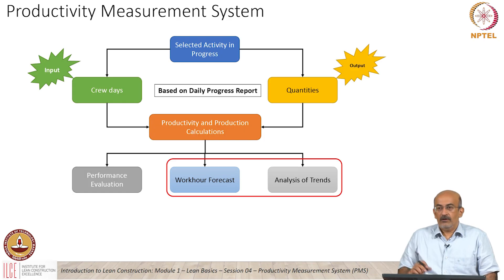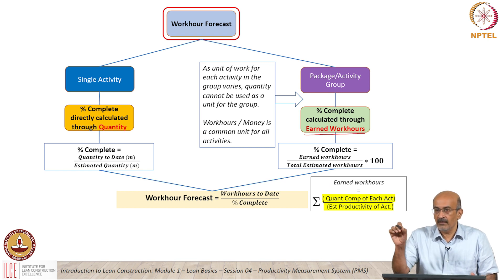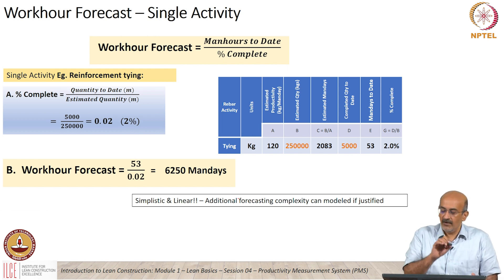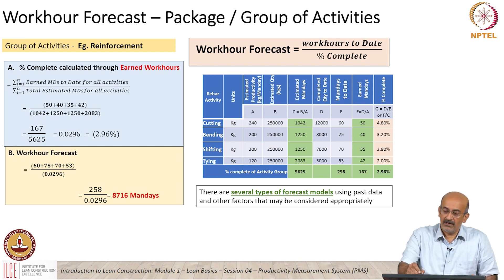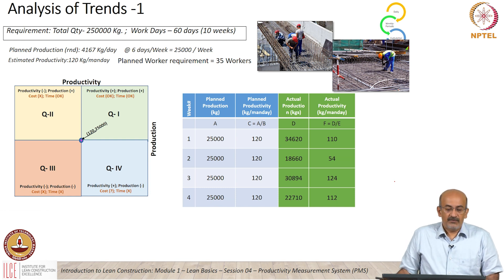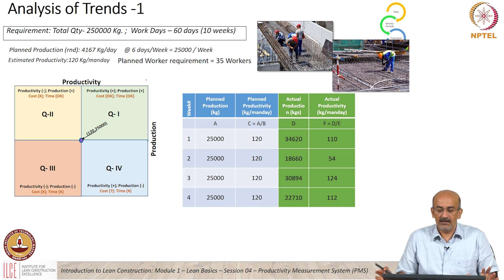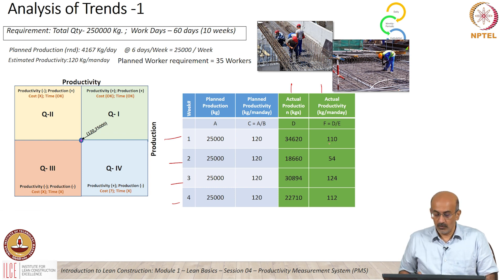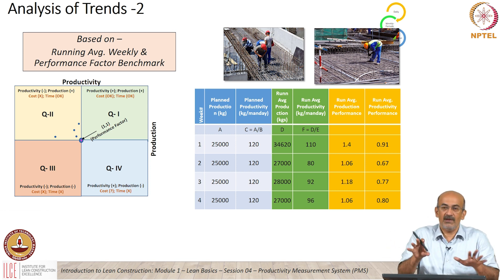Productivity and Production Calculations: Workhour Forecast and Analysis of Trends